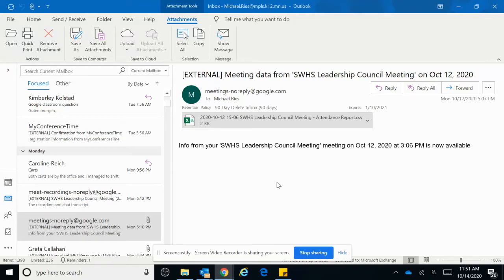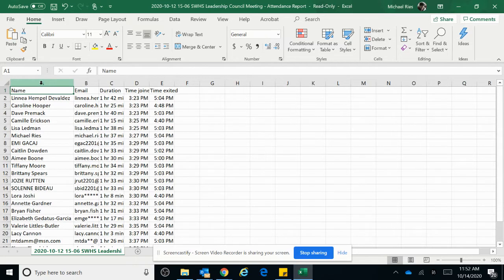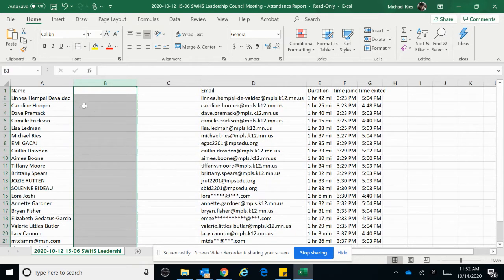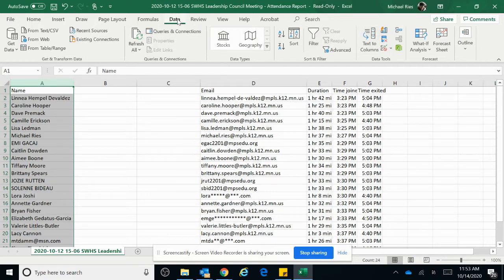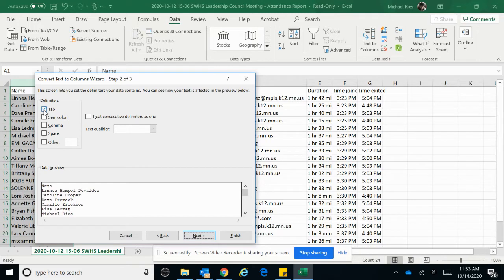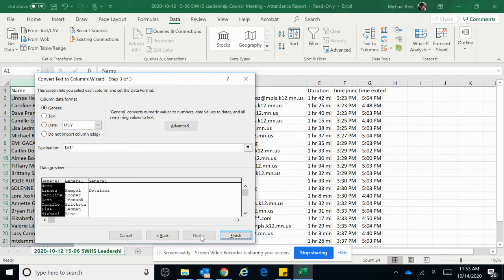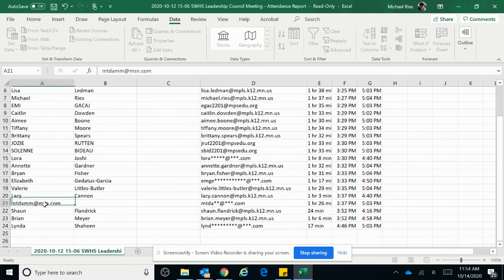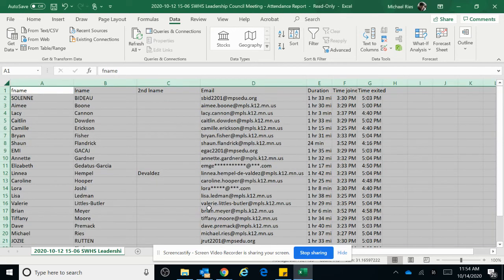Text to Column for a Meet Attendance Report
How to sort a google meet attendance report by last name.  (Text to Column command)